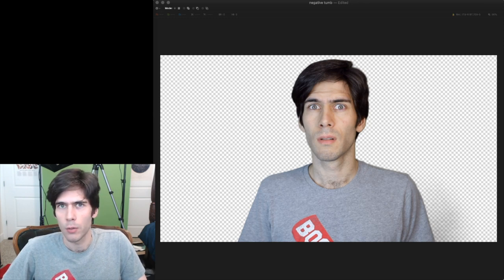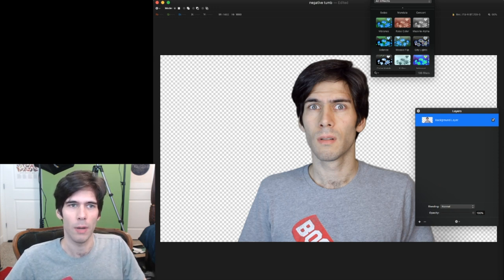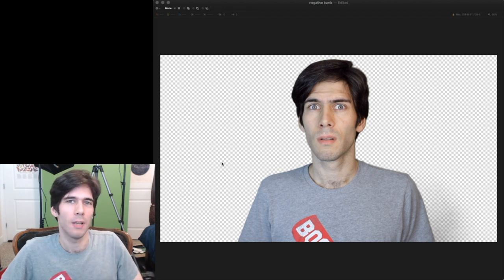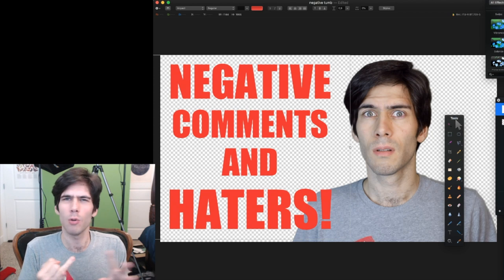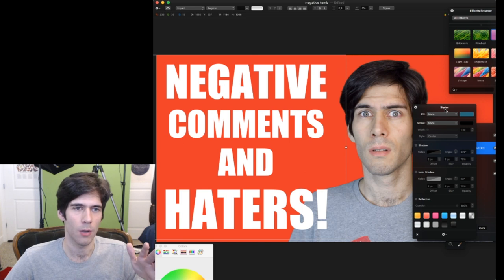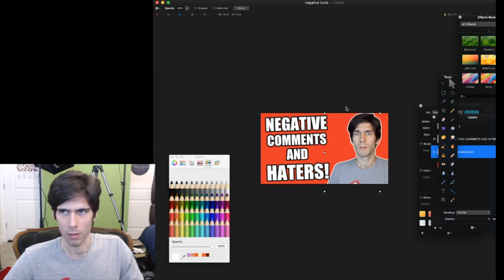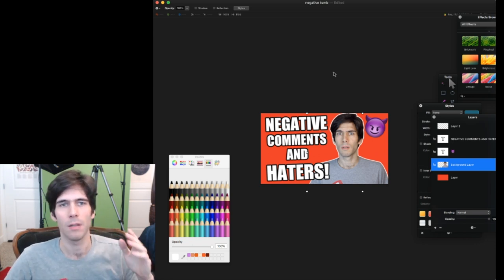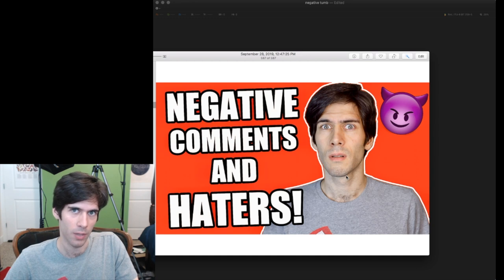How a Pro YouTuber Makes Thumbnails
Watch me make a basic thumbnail in the mainstream YouTube style, showing you the little tips and tricks that will make your thumbnails more attention-grabbing.

I use Pixelmator Pro (Mac only), lots of people use Photoshop but that's kind of expensive. If you have a PC, Paint.NET is a good alternative. Canva.com is a free site to create thumbnails, but there are some limitations.